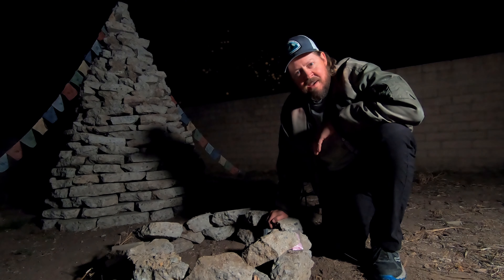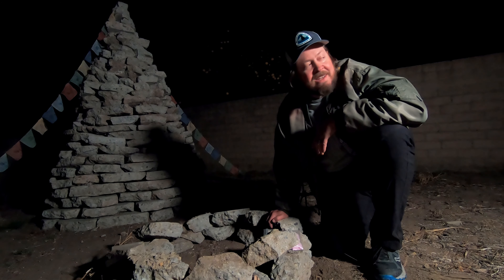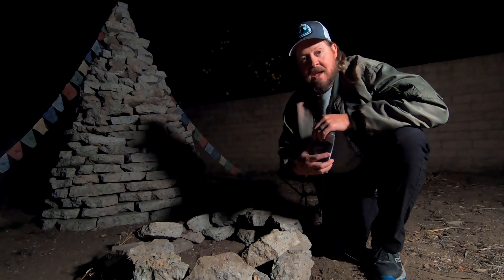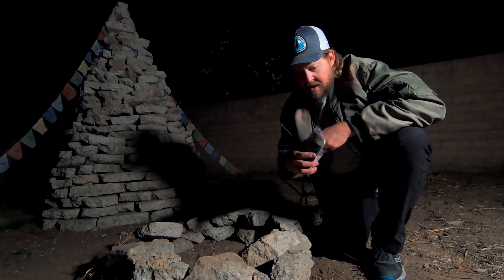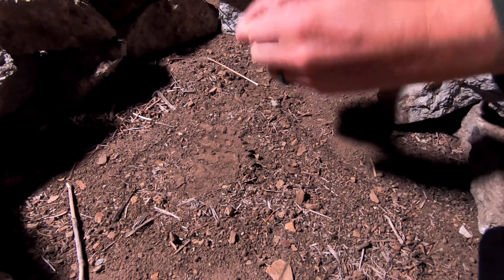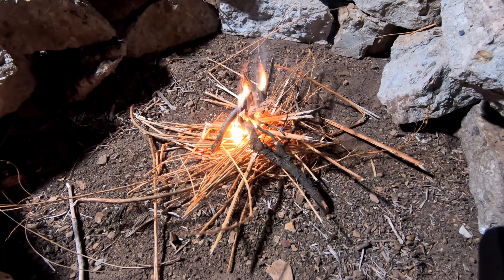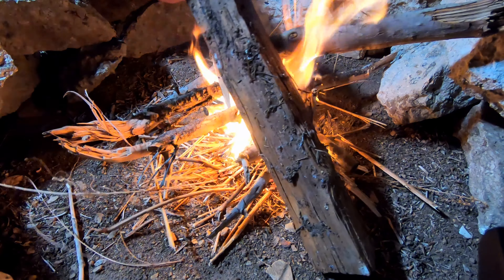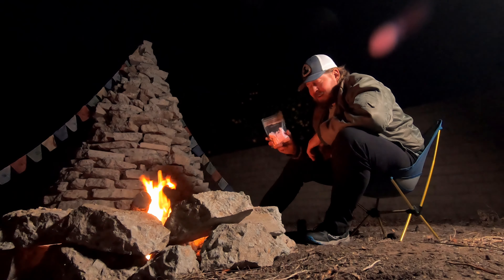Bigfoot Bushcraft Fire Plugs Review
As a participant in the 2021 Grunt Proof Survival Games, I had the opportunity to use the Bigfoot Bushcraft Fire Plugs while surviving in the Central California wilderness.  Bigfoot Bushcraft was also a sponsor for the Games and I was lucky enough to come home with a 30 pack of these excellent fire starters.

Although, I don’t often get to have fires in the backcountry while backpacking here in California, these lightweight “weatherproof” (wind and water) fire plugs are great for everyday campfire use at home or fireplace.  However, I have placed a few plugs for emergency purposes into my 10 essentials pack for when I hit the trail.

These fire starters are easy to use, have a pleasant smell and are reasonably priced.  I highly recommend heading over to Bigfoot Bushcraft and making a purchase right away.

Music featured in this video:

Wandering Blues
Mid Knight

If you enjoyed this video and think I’m creative, consider checking out my Etsy Store for original t-shirt designs created by me.  I have many hobbies other than hiking and backpacking.